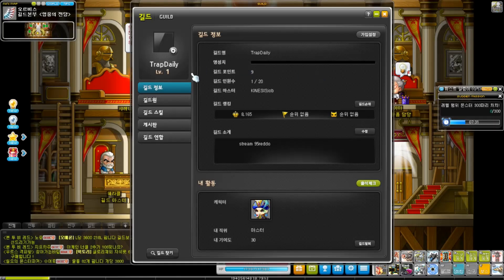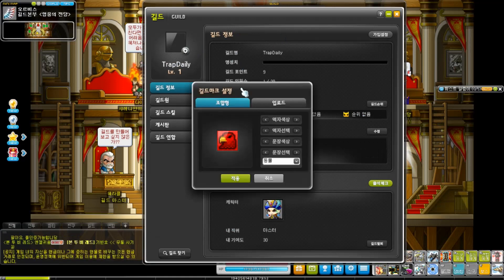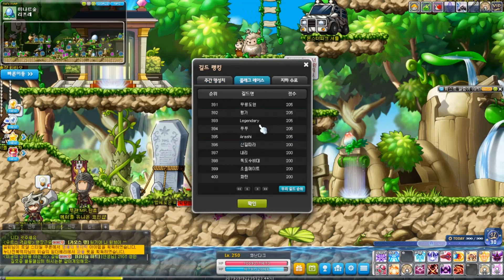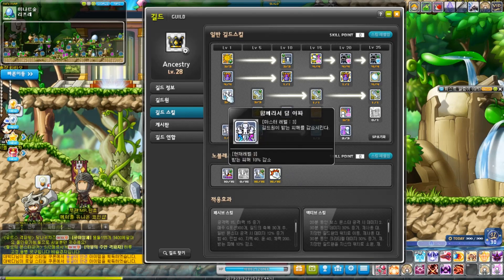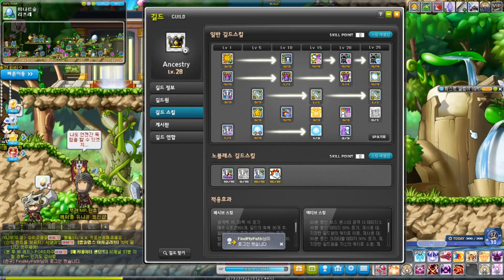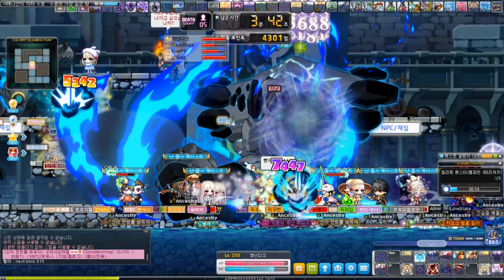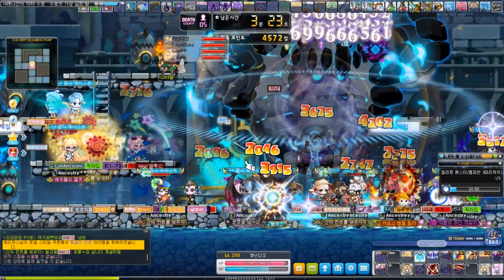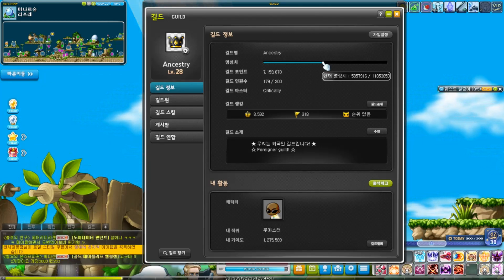MapleStory RISE Guild Revamp Guide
EDIT: There is a mistake in the video. I mention that both guild blessing (20 and 30 attack) stack because you are able to receive both effects, but this is not the case. Only the 30 attack buff applies.

surprise!!! It's all in 1 video instead of 2. Excuse me having to correct myself mid-sentence every once in a while, recorded this after a long day. Also here's the table of how GP works from bosses now

Timestamps:
Part 1 - Guild UI & System Changes: 0:31
Part 2 - Guild Skill Changes: 10:24
Part 3 - Noblesse Skill Content: 14:47
Noblesse Skills & SP Distribution: 20:24
This discord is full of a big community of English speaking players on KMS! It includes a ton of guides to help many new players alike get started on the game, starting from registration through NAVER, setting up the game, and how you can practice the ingame lie detectors! If you ever have any interest in joining KMS, this is the place to go to.